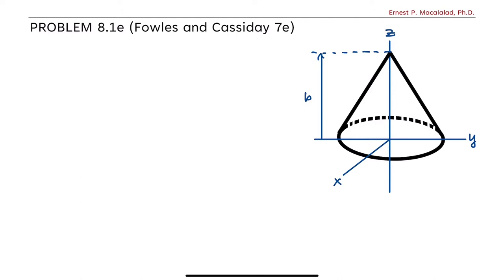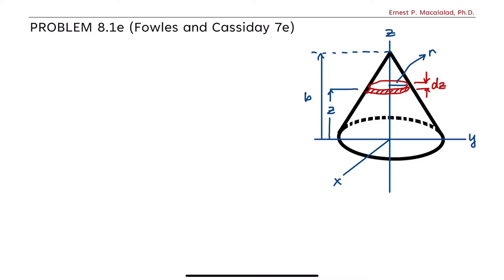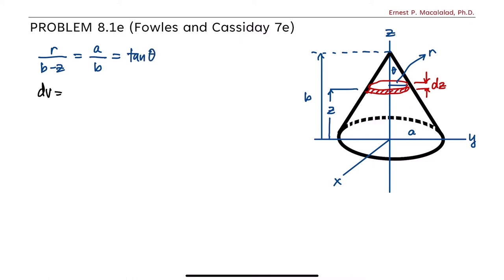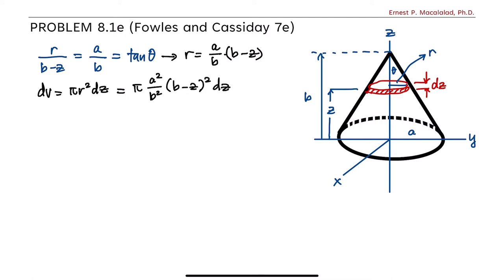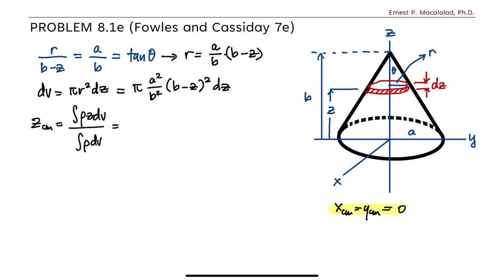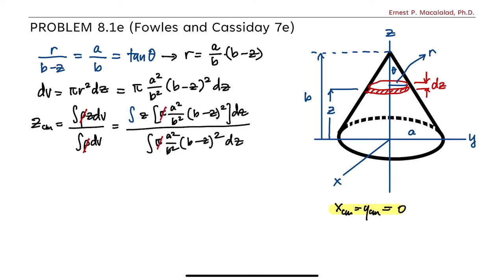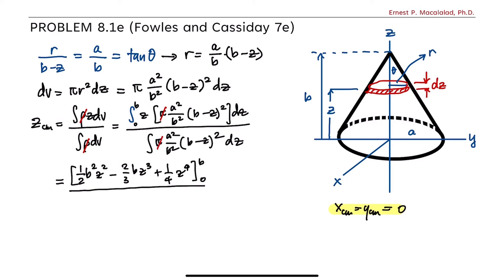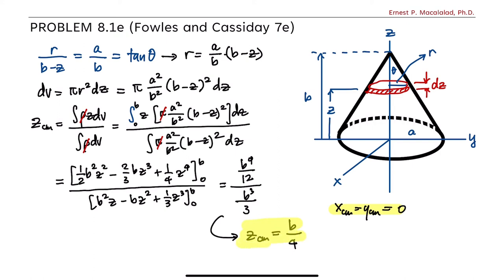Mechanics of Rigid Bodies: Fowles and Cassiday 7e Problem 8.1e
THEORETICAL MECHANICS

Fowles and Cassiday
Analytical Mechanics
7th edition
Chapter 8 Mechanics of Rigid Bodies: Planar Motion
8.1 Center of Mass of a Rigid Body
Problem 8.1e